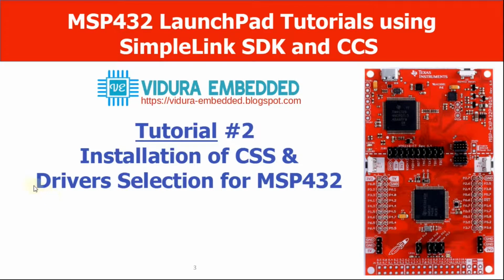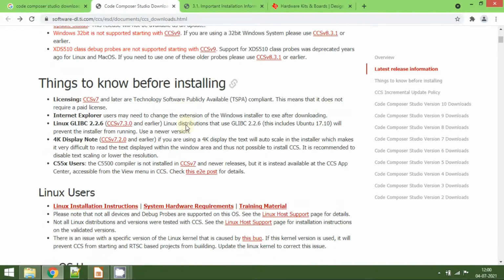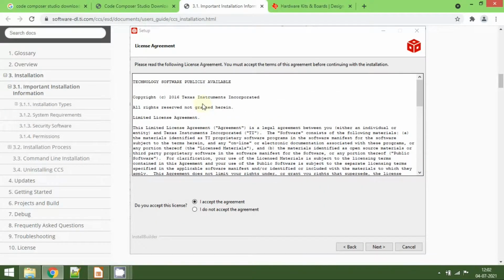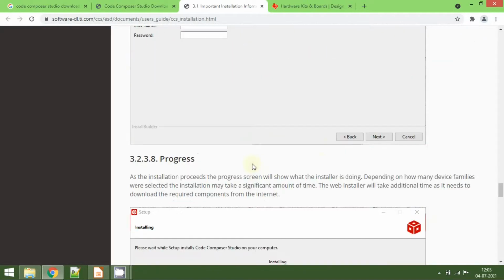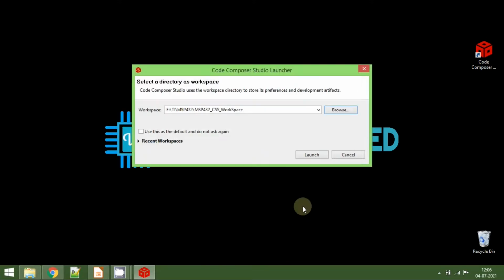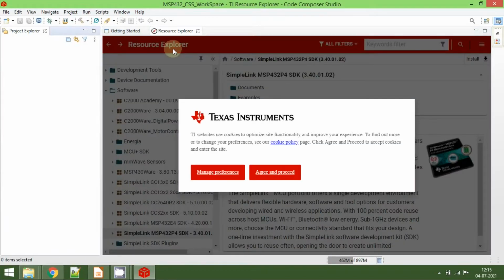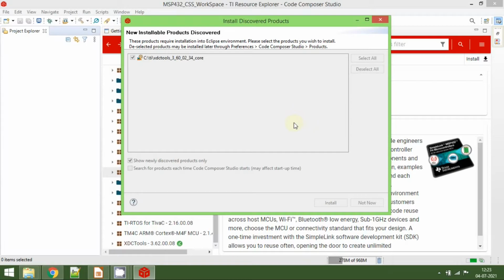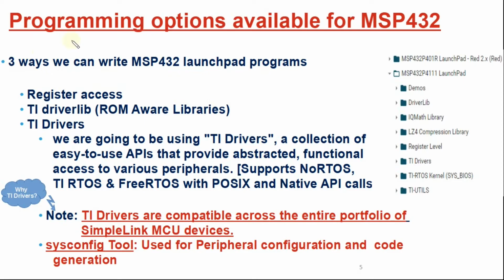Installation of Code Composer Studio (CCS) and SimpleLink SDK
This tutorial explains on how to install the Code Composer Studio and SimpleLink SDK for MSP432P401R Launchpad from TI. It also gives an overview of programming options available for MSP432 devices.

3 ways we can write MSP432 launchpad programs
1.Register access
2. TI driverlib (ROM Aware Libraries)
3.TI Drivers : "TI Drivers", a collection of
  easy-to-use APIs that provide abstracted, functional
  access to various peripherals. [Supports NoRTOS,
  TI RTOS & FreeRTOS with POSIX and Native API calls]

Note: TI Drivers are compatible across the entire portfolio of
          SimpleLink MCU devices.

sysconfig Tool: Used for Peripheral configuration and  code generation.

Note: currently simple link msp432 SDK is not visible in resource explorer. please download the SDK using the following link